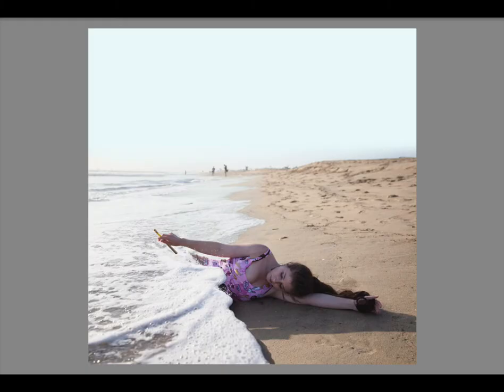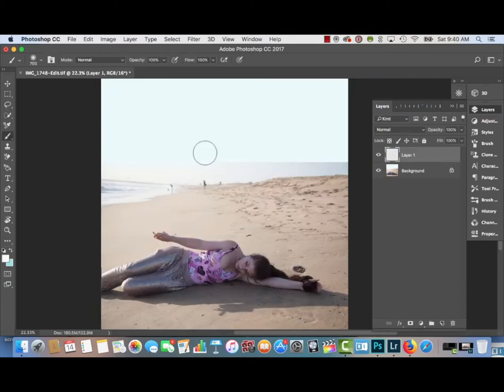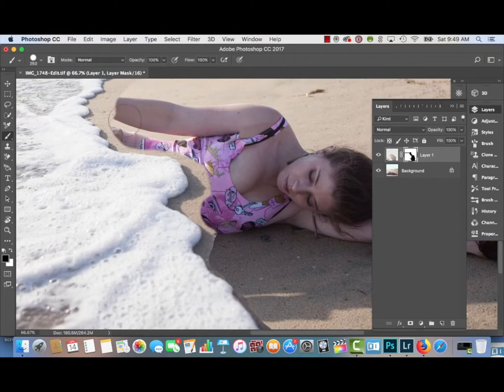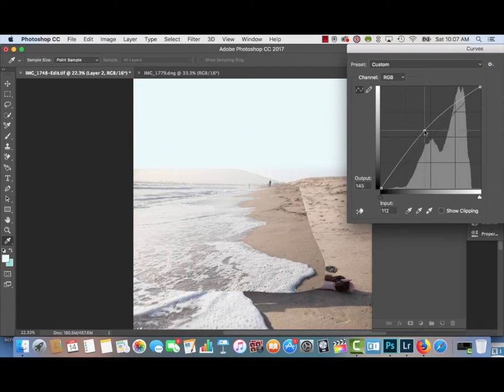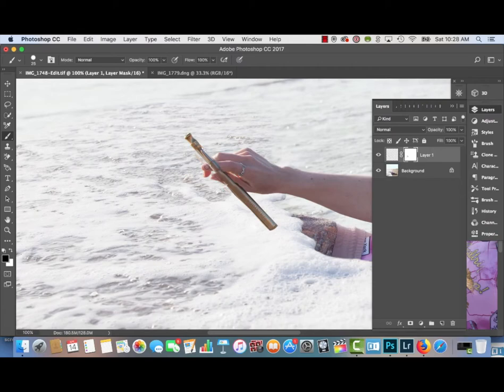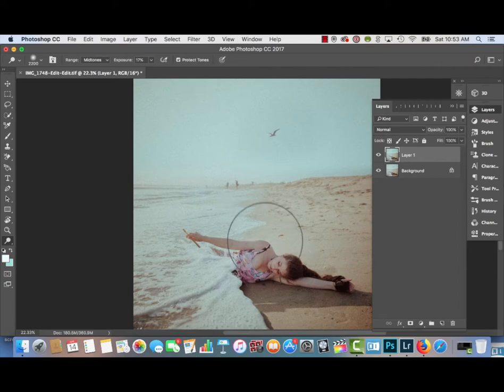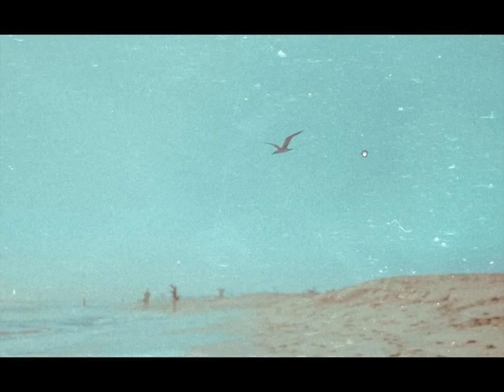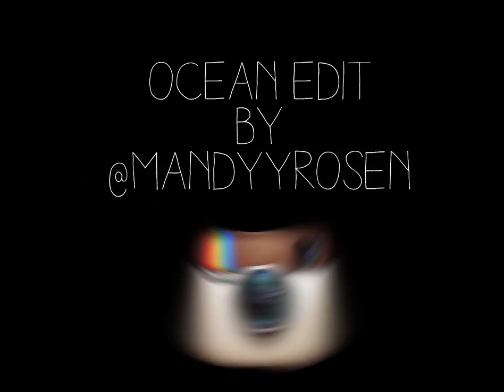Ocean Blanket - Photo Tutorial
I created this photo yesterday at Sunset Beach! Sleeping in the ocean. Composite tutorial for beginners and advanced Photoshoppers.

♡ Say hello! ♡